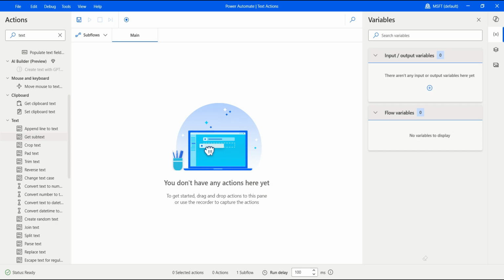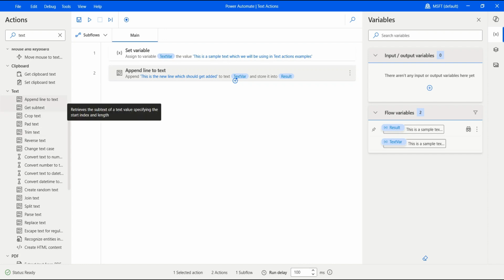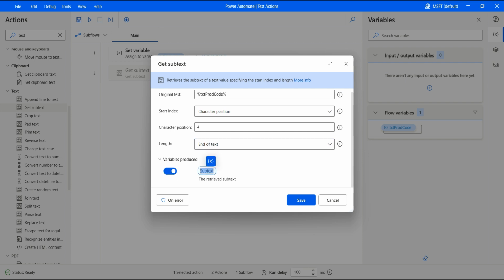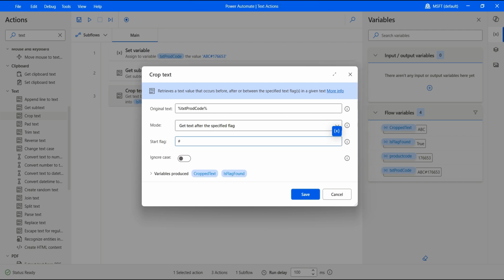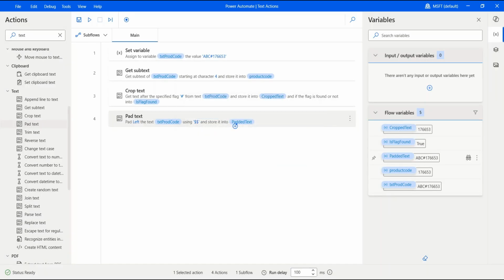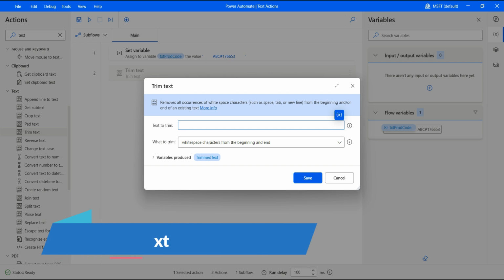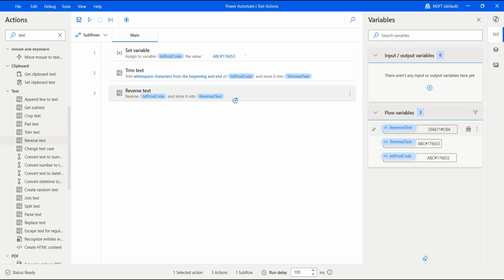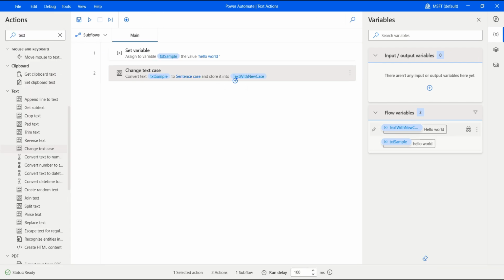Power Automate Desktop - Text Actions - Part 1 / 3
In this video, I will explain in detail all the text actions in Power Automate Desktop. This is the first video in a three-part series covering all text actions.